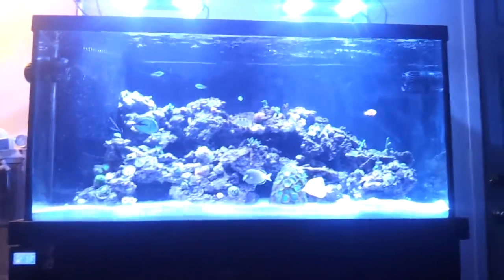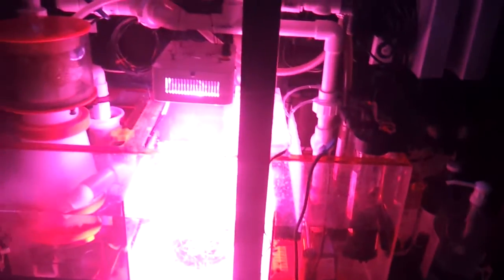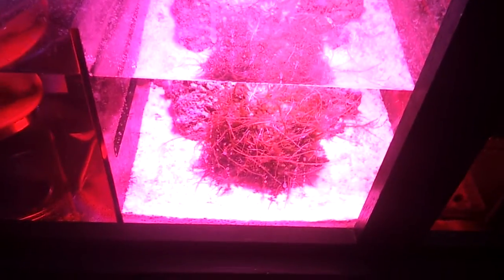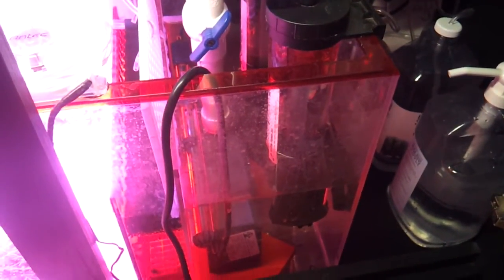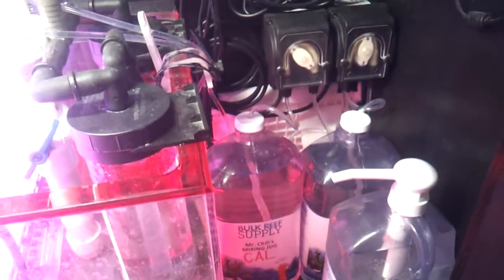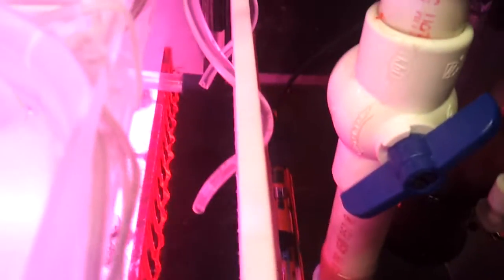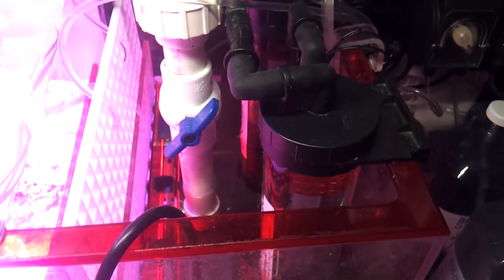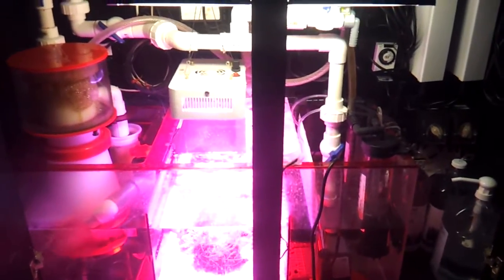90 gallon Reef Build - Dosing Pumps & Reactors - Update 10